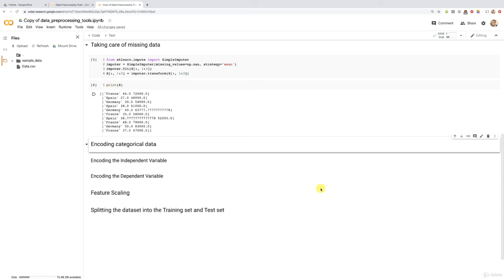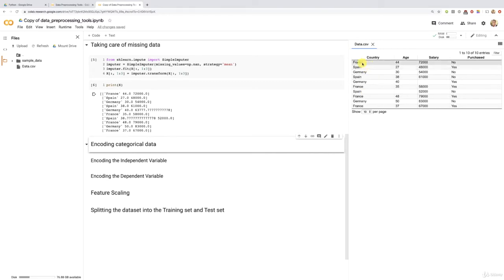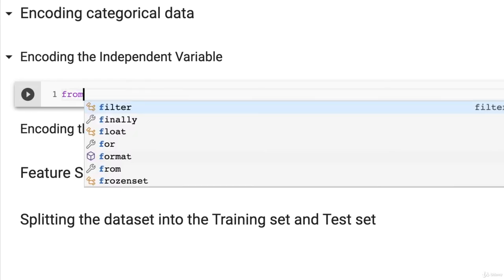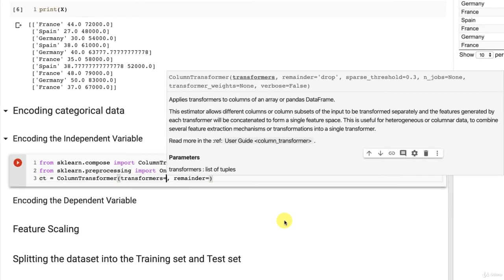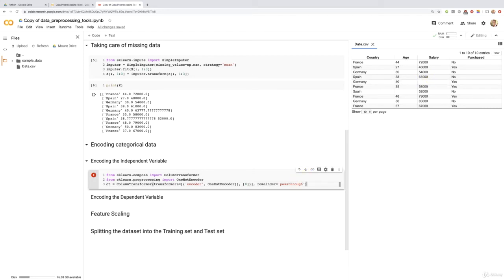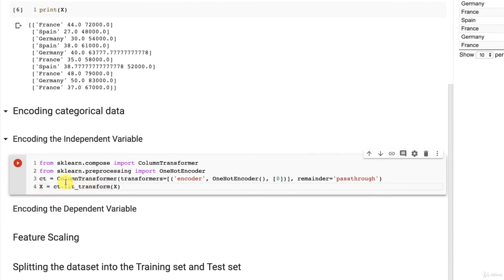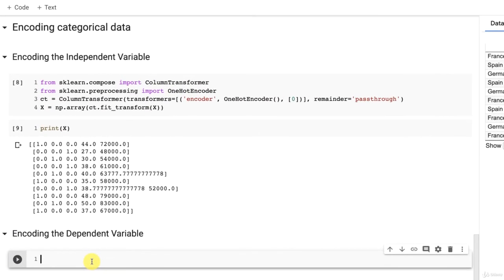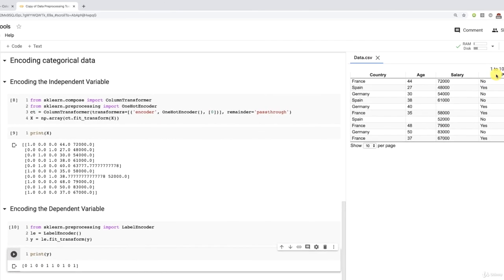2.5 Encoding Categorical Data